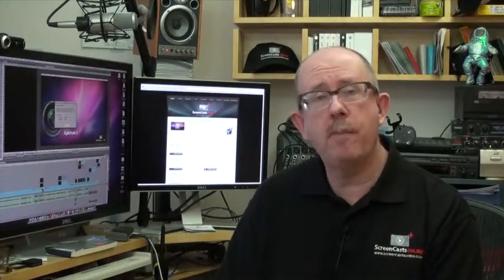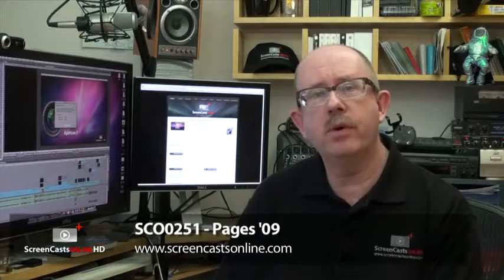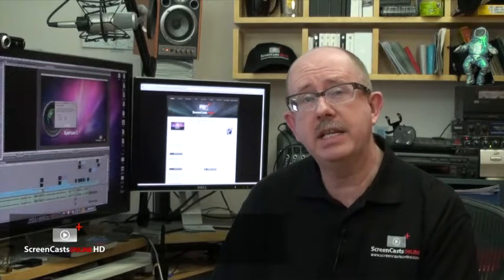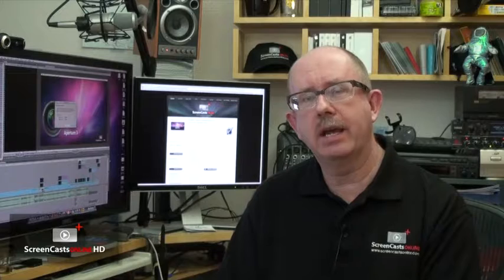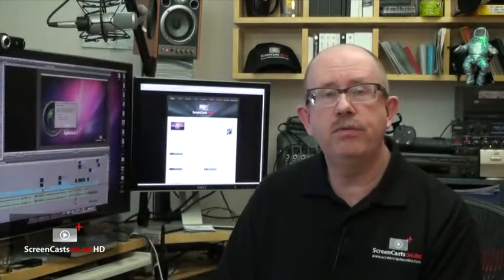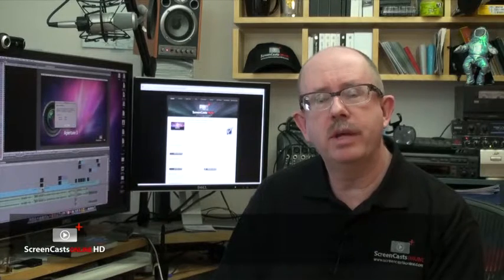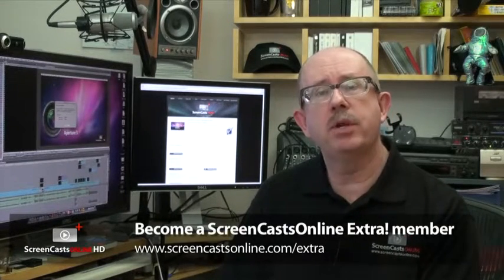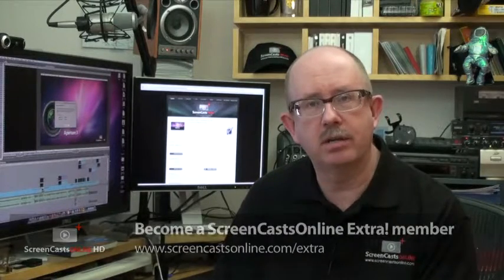251 - [Tr] Pages '09 [Trailer]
[Trailer for Members Show] A slight departure for this week as I'm covering an application that's been out for a considerable time. It's one that might even be upgraded in the very near future!

It's Pages'09, the word processor and page layout application from Apple, part of the outstanding iWork '09 suite.

I've previously cover Pages before, but can't believe I never got around to covering the current version of the application, something I really needed to put right before the next version appears.

So in this week's show I cover some of the updated and enhanced features of Pages '09 such as:

Introduction to Pages 09
Full Screen View
Styles, TOC & Outlining
Paragraph Styles
Creating a Table of Contents
Dynamic Outlining
Mail Merge
Address Labels
Citations & Formula Support
Creating Citations
Inserting a Formula

Please note that if you're receiving this notification via the ScreenCastsOnline email notification service, the link inserted below is for access to the free version (or trailer) of this show. If you're a ScreenCastsOnline Extra Member you should receive the members version of the show via iTunes or directly from the ScreenCastsOnline Extra Members website.